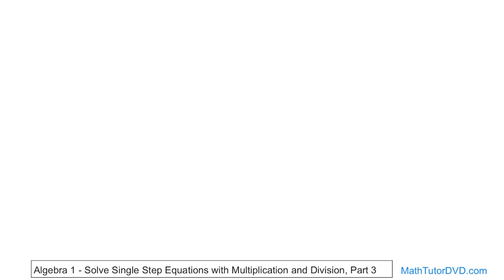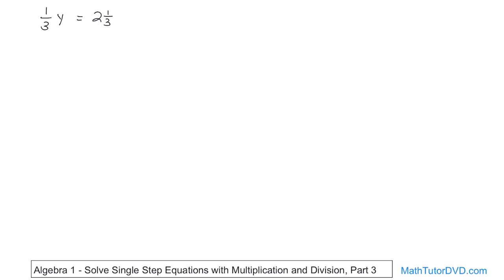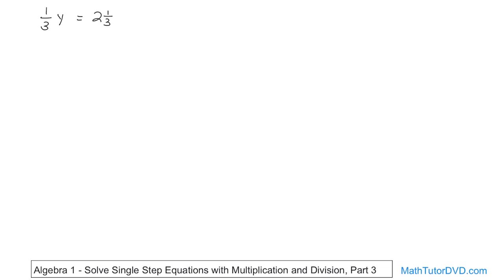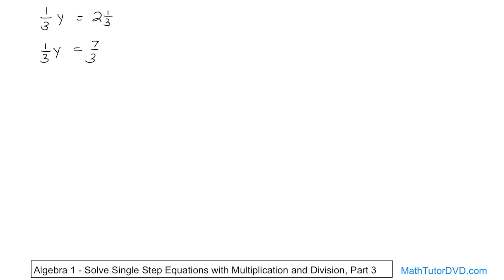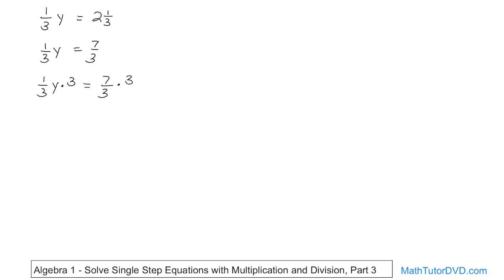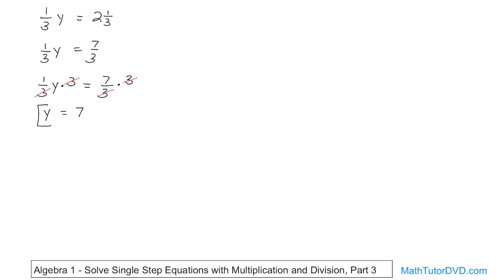Algebra 1 Unit 3 Lesson 8 Solve Single Step Equations With Multiplication And Division, Part 3